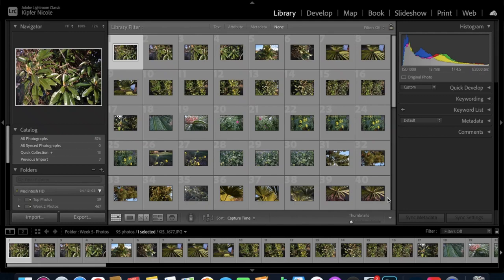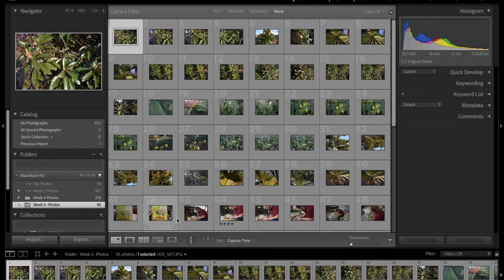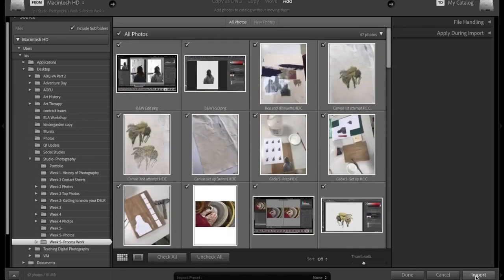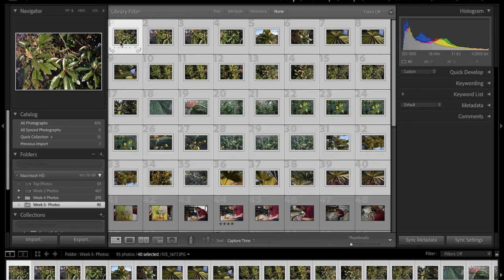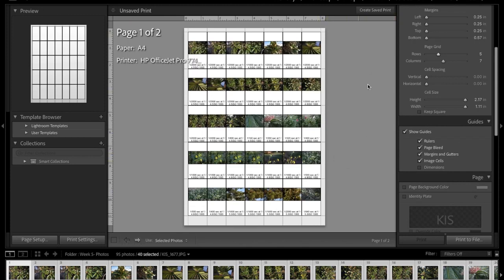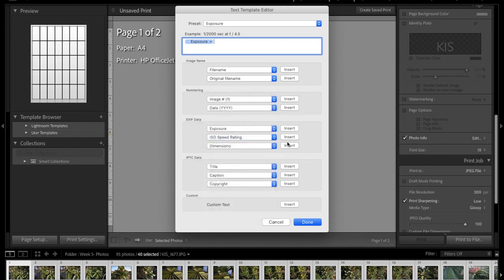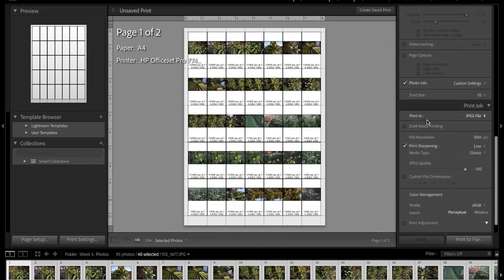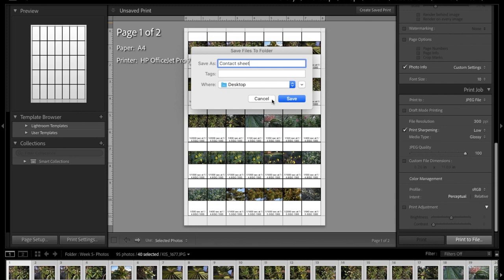Photography: Using Adobe LrC to Create Contact Sheets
In this video, you can see me demonstrate how to make contact sheets for your digital photography, using Adobe Lightroom.